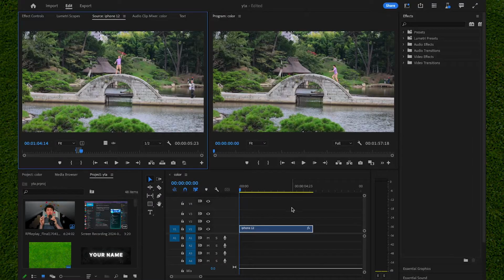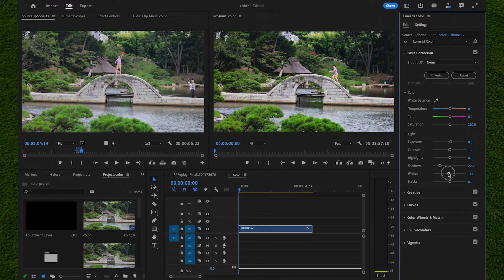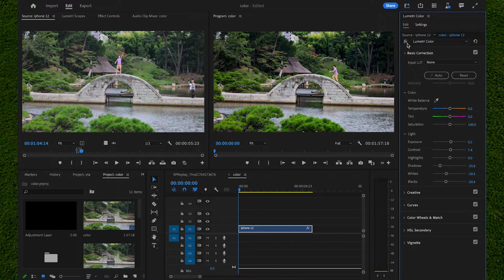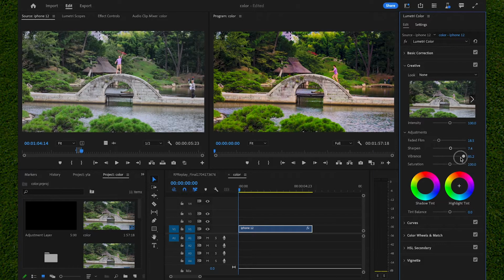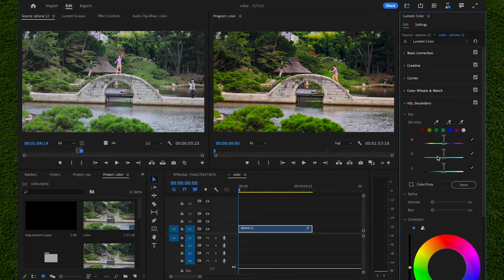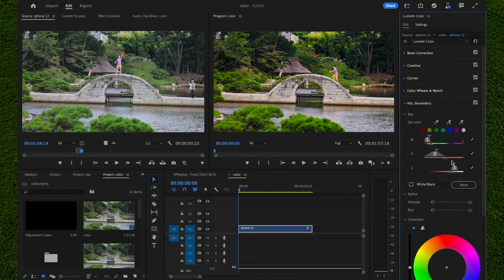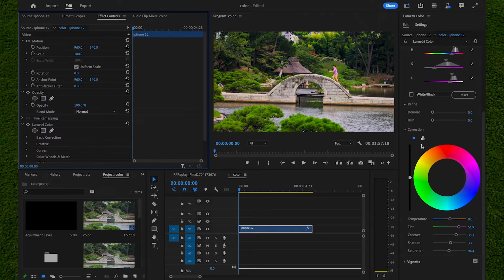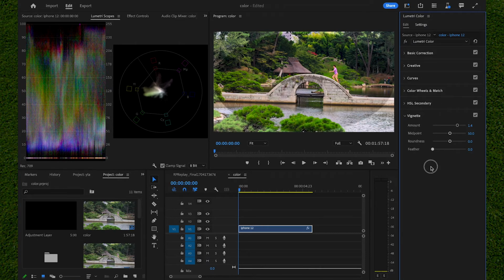How To Color Correct iPhone Footage In Premiere Pro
. CHAPTERS 👇
0:00 intro
0:09 How to Access Color Panel
0:28 Basic Correction
1:25 Creatives
2:12 HSL Secondary
3:14 Lumetri Graph
3:48 Vignette
4:14 RESULTS (before and after)